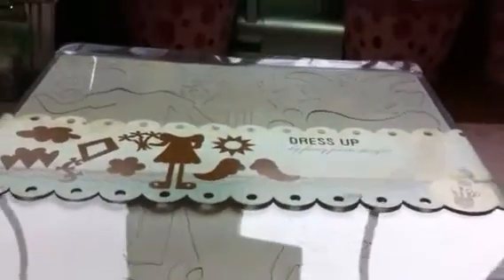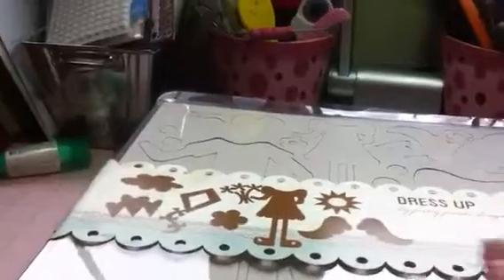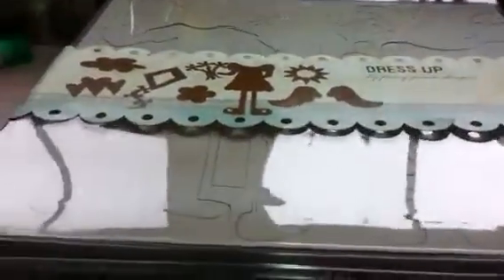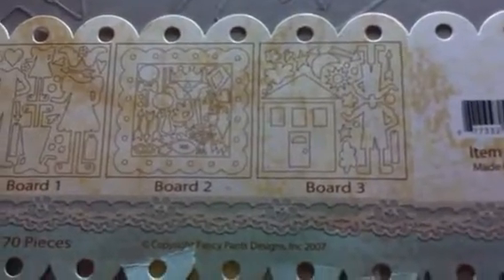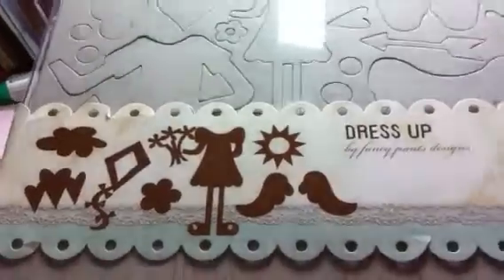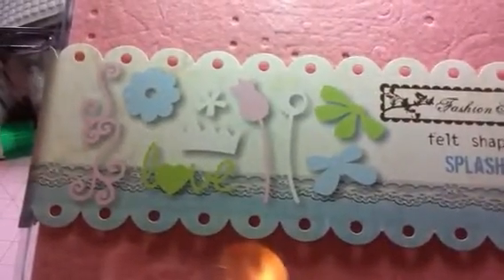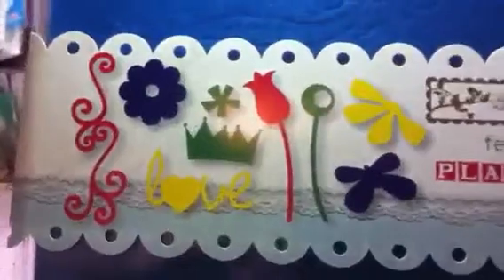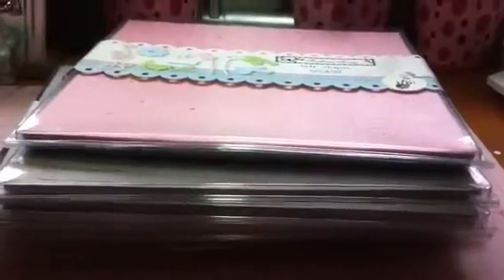Chipboard and felt lot for sale...SOLD